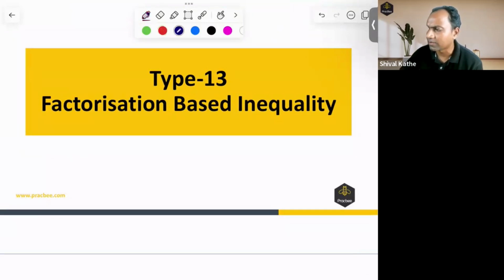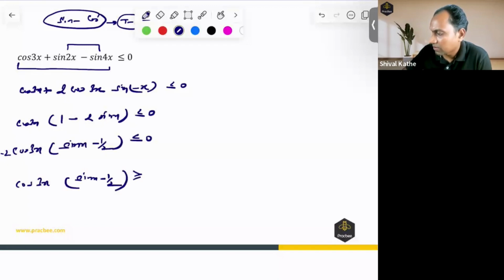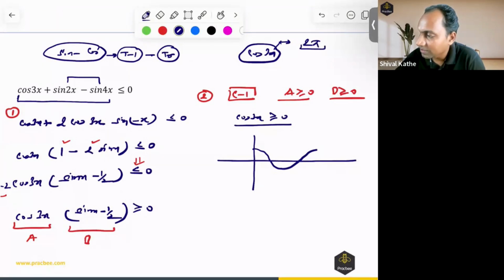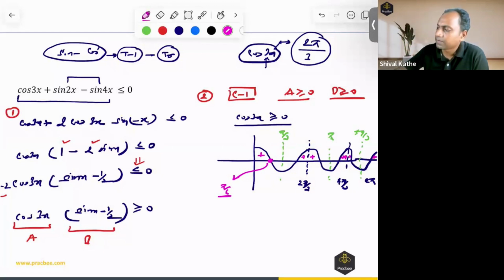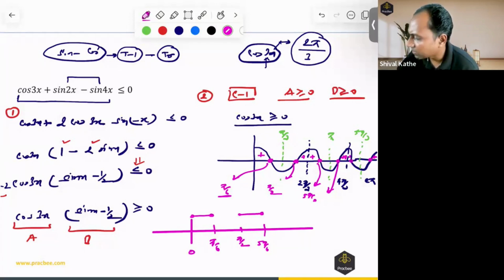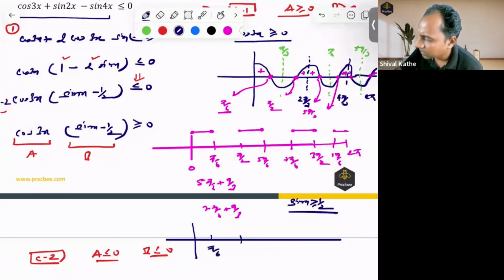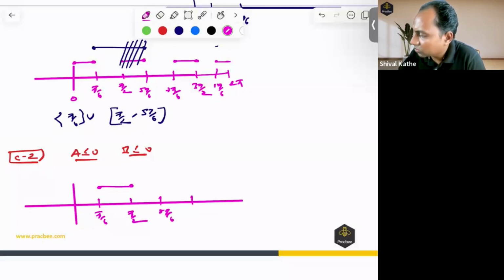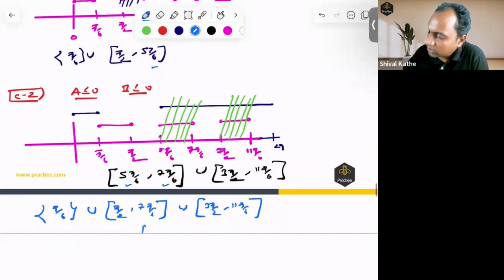Factorization based Trigonometric Inequality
In thie video we talk in detail about how to solve Factorization basedtrigonometric inequality by case method.